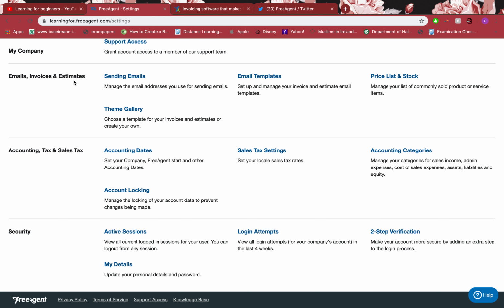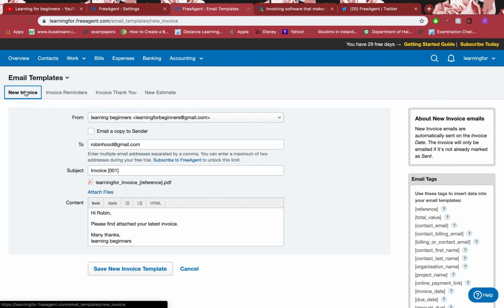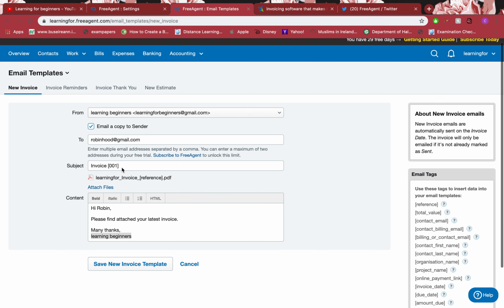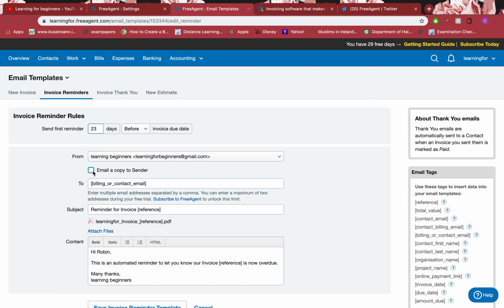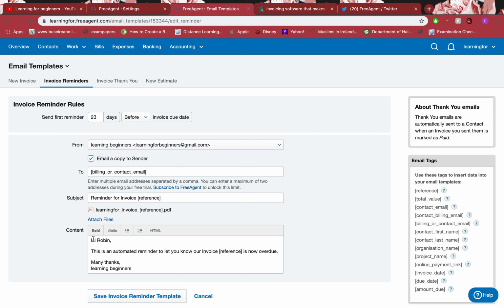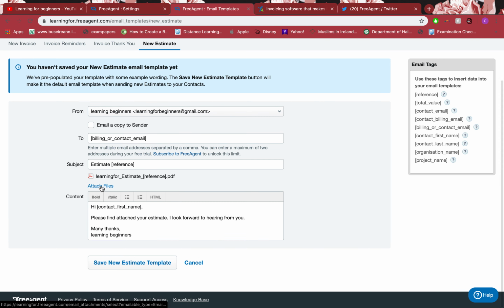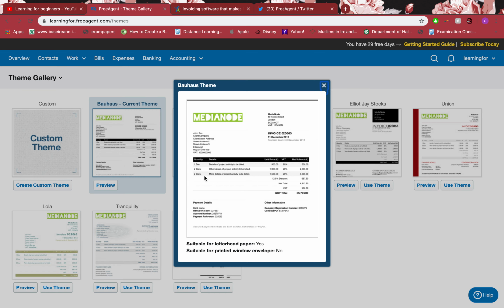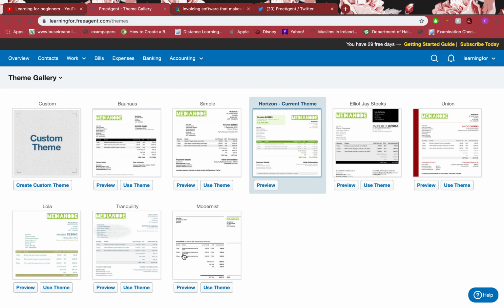email, invoices templates in Freeagent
sending emails
email templates
theme gallery for invoices